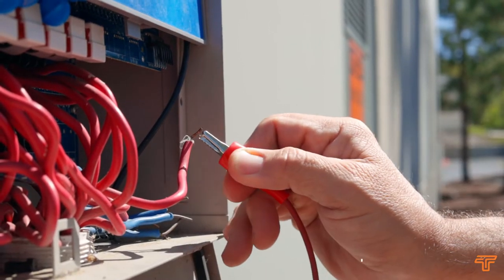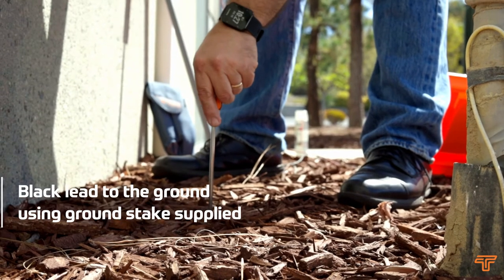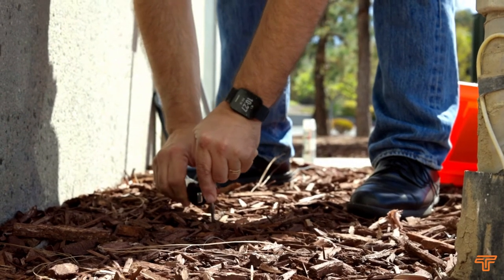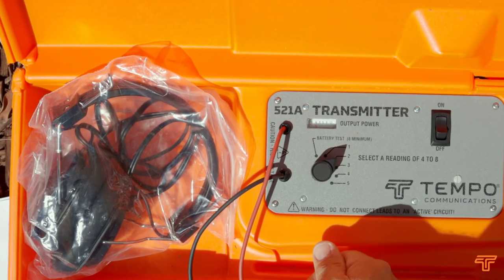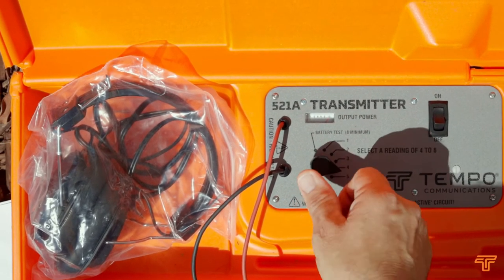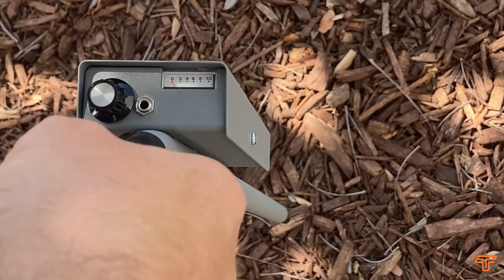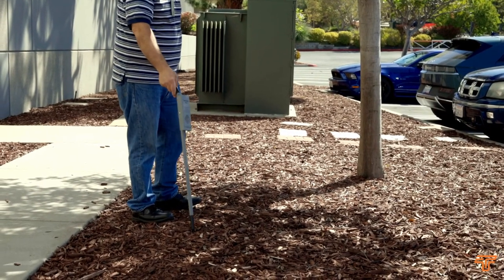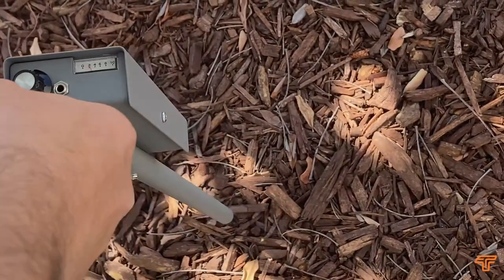How to find irrigation wires and valves using Tempo's 521A™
This video will show you how to easily locate buried wires and valves underground with the 521A™ Locator.

The TEMPO Communications 521A Wire and Valve Locator is the technician preferred, genuine universal troubleshooting and maintenance tool for electrically controlled sprinkler irrigation systems. It easily locates underground wires and valves, including wire path and depth. The 521A can also pinpoint underground wire breaks, large nicks, and solenoid valves.